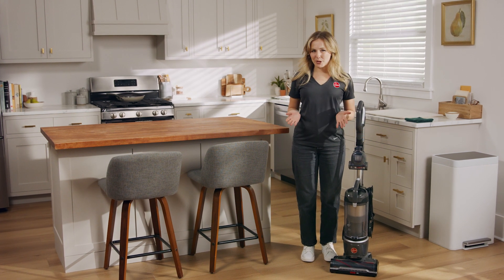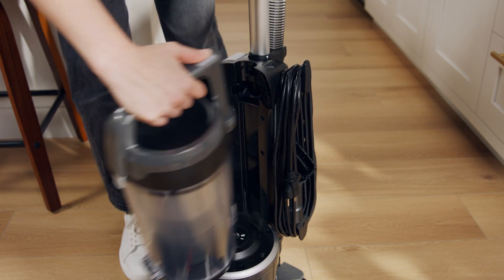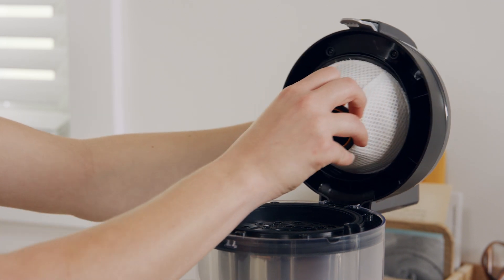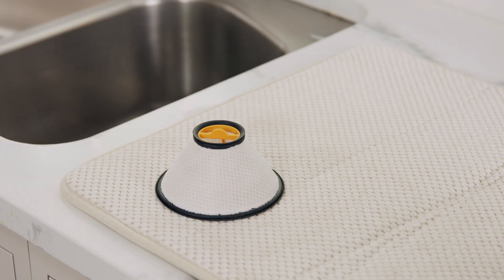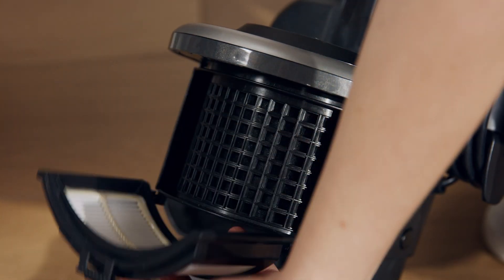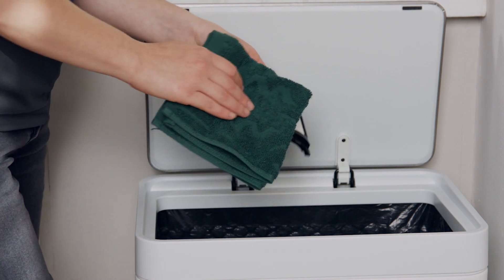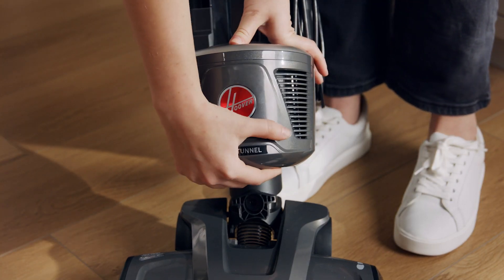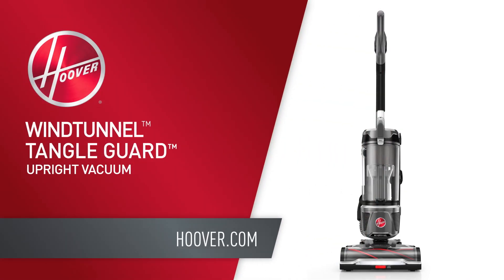Hoover Windtunnel Tangleguard - How To Maintain